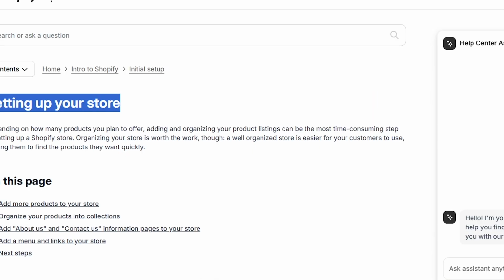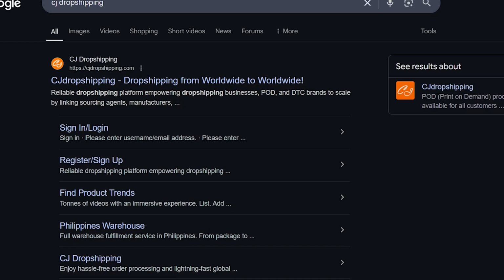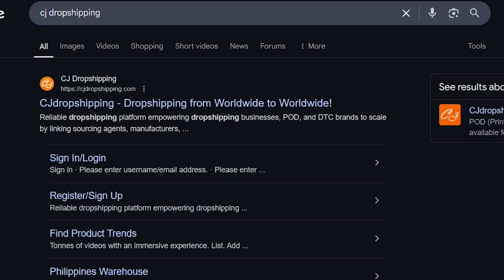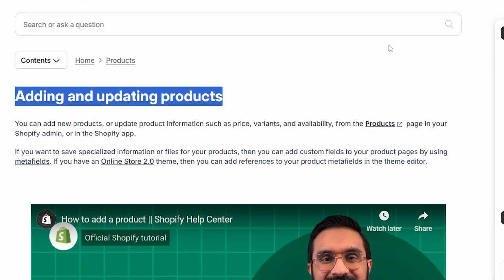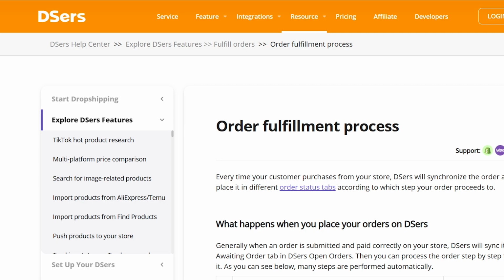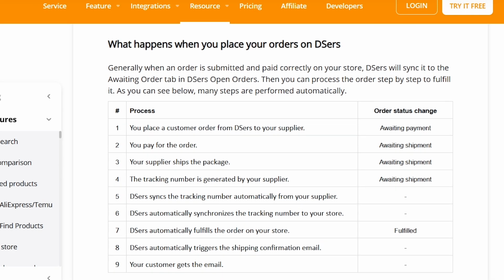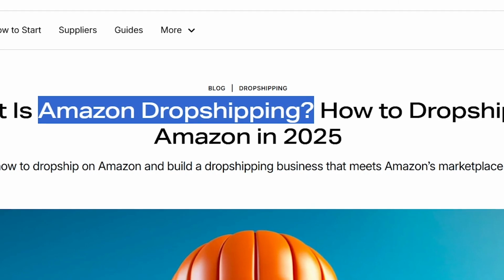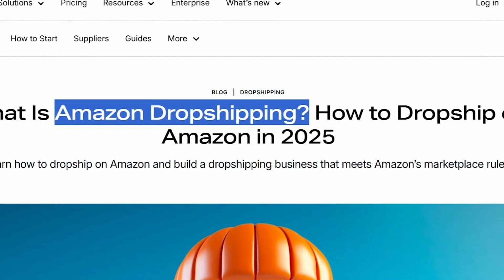How To Dropship On Amazon | Shopify Dropshipping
Want to dropship on Amazon without holding stock? This tutorial shows how to connect Shopify with Amazon’s Multi-Channel Fulfillment so you can sell profitably while staying 100 % policy-compliant.

✅ Shopify setup & app stack
✅ Amazon MCF integration steps
✅ Pricing & fee math you must know
✅ Compliance tips to avoid suspension

No coding required—just follow along.